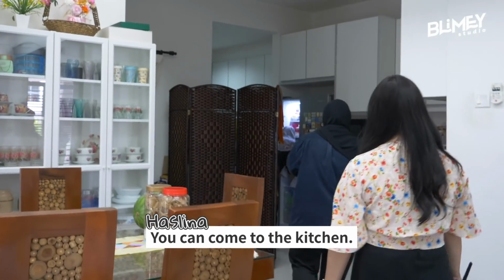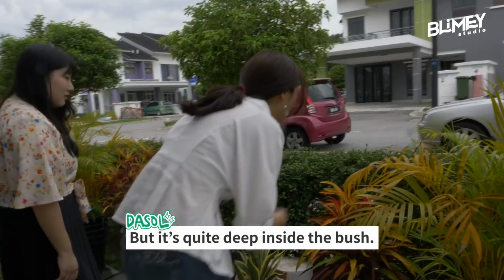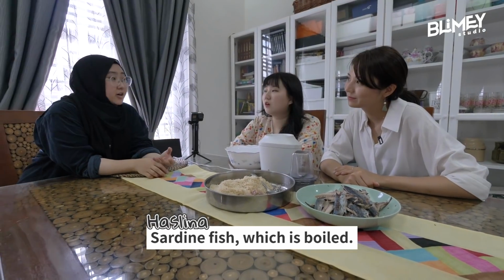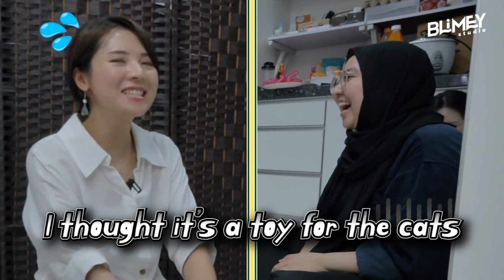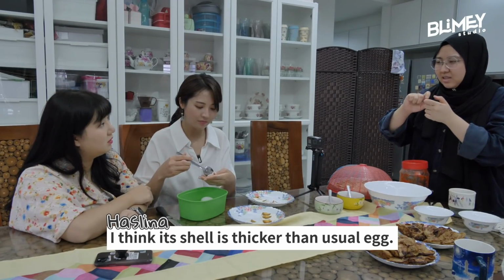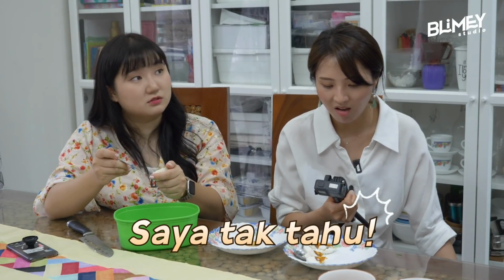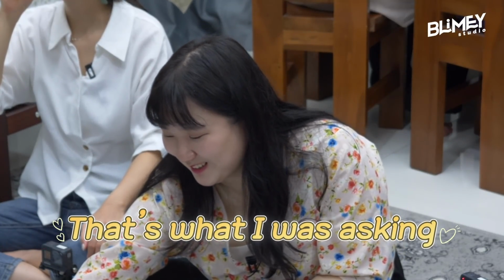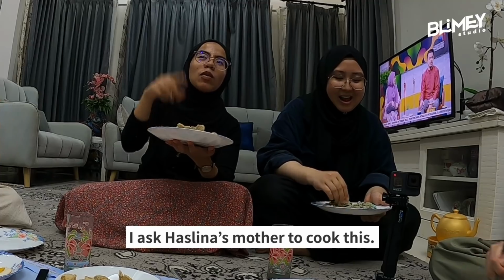Ini Nasi Kerabu yang paling sedap kami pernah makan.. masakan rumah adalah yang terbaik!!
Hello semua! As we mentioned in the Ramadan Vlog ep.3,
we visited our dear friend, Haslina's hose and had iftar together.

We can surely tell that it was the best nasi kerabu we've ever eaten.
OOOH I'm drooling again!

Also, it was the first time to have iftar with Malaysian family, but we
felt like we visited our grandmother's house! Very cozy & friendly :)

* Sharing the link to the video is always welcomed!
*  But, it is prohibited to upload this video onto another website.